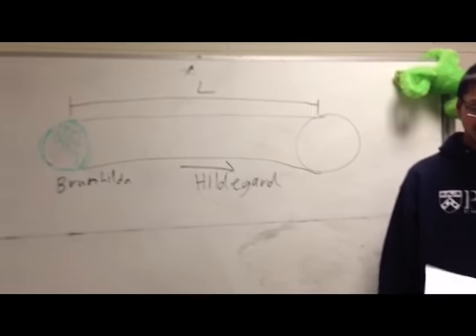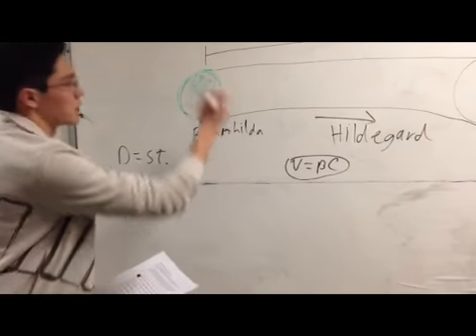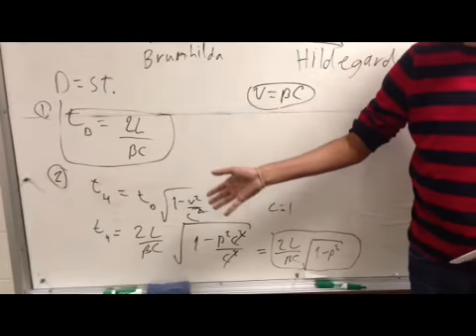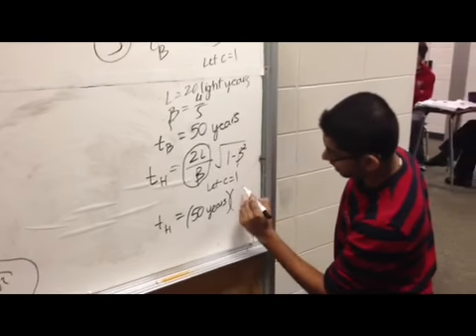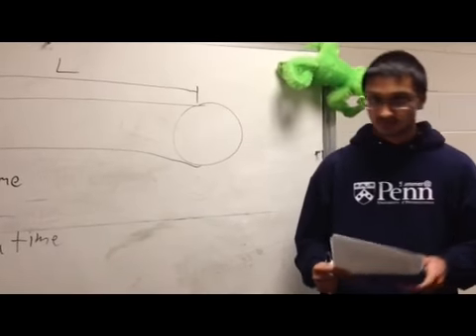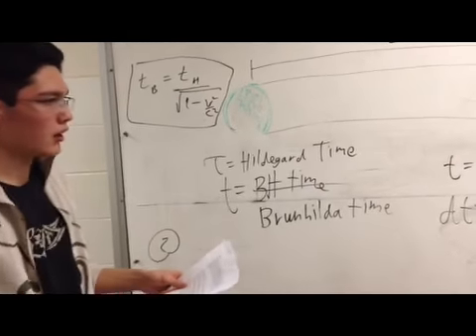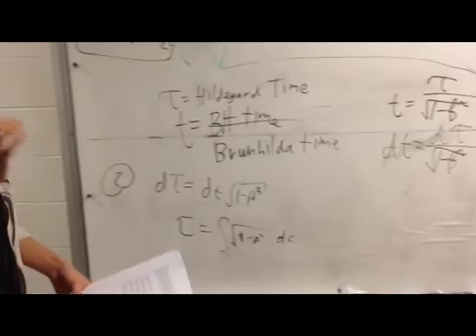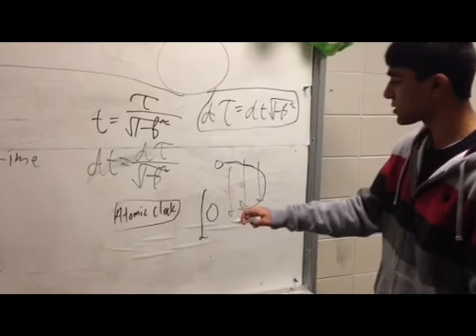The twin paradox